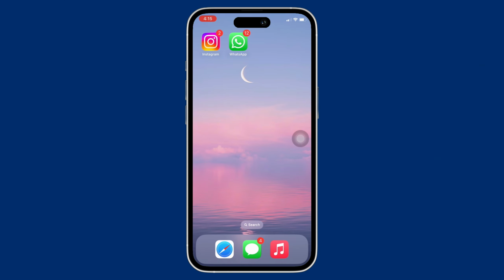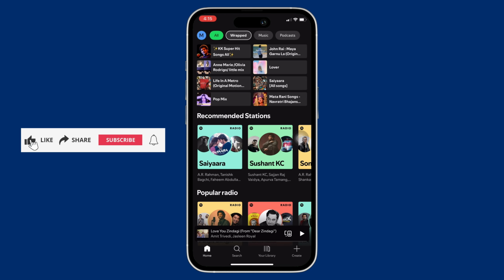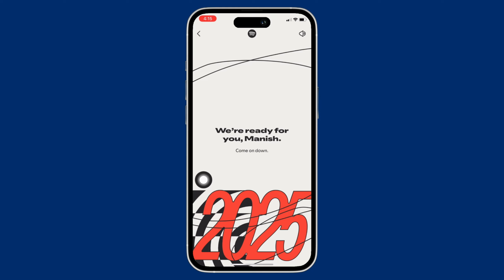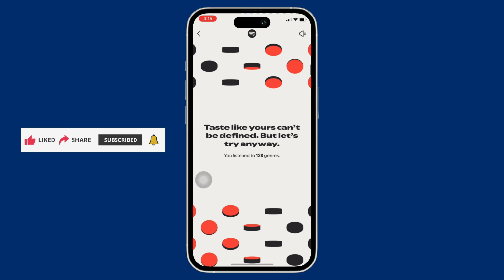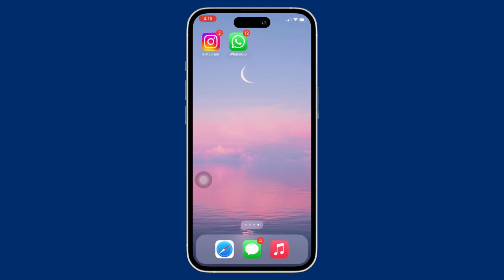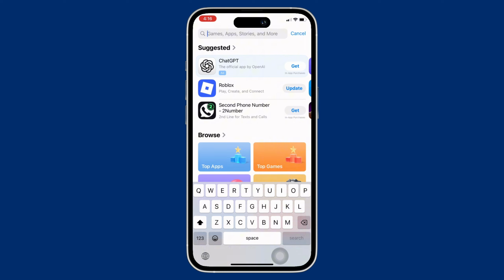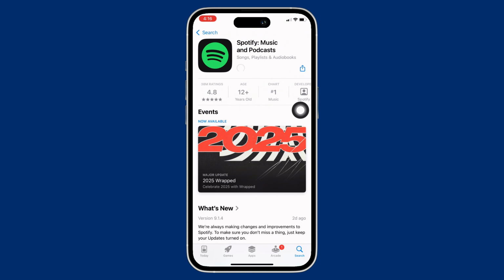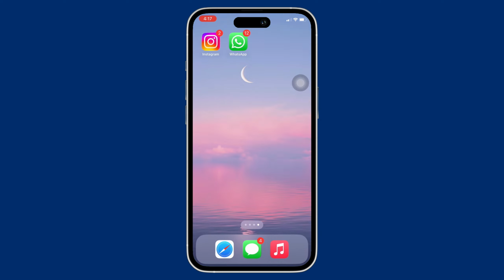How to Find Spotify Wrapped | When Will Spotify Wrapped Release?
Curious about Spotify Wrapped and wondering when it will be released or how to find it once it’s live? 🎧📊 This 2025 step-by-step guide explains everything you need to know about Spotify Wrapped so you don’t miss your yearly music stats!

What You’ll Learn in This Video:
✅ When Spotify Wrapped is released each year
✅ How to find Spotify Wrapped on Android, iPhone, and PC
✅ Why Spotify Wrapped may not be showing & how to fix it

Whether you’re excited to see your top songs, artists, genres, and listening minutes, or just want to make sure Spotify Wrapped appears on your app, this tutorial has you covered.

📌 Chapters:
⏱ 0:00 - Introduction
⏱ 0:15 - How to Find Spotify Wrapped